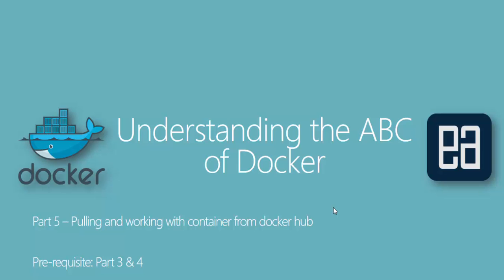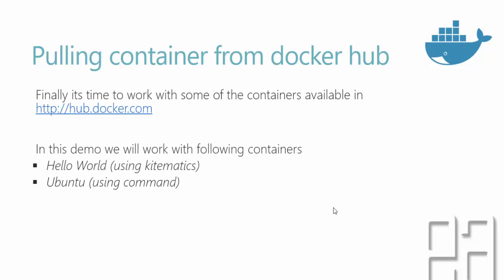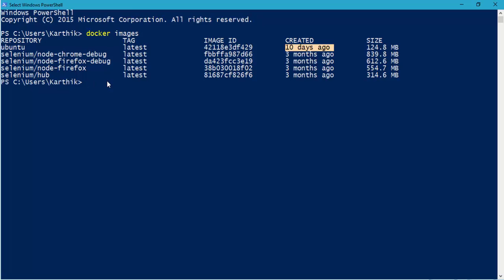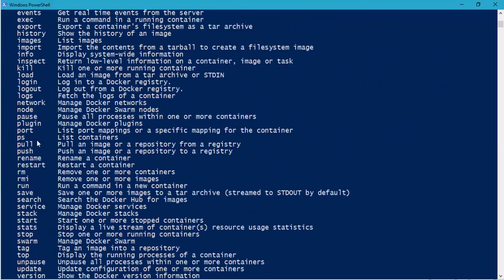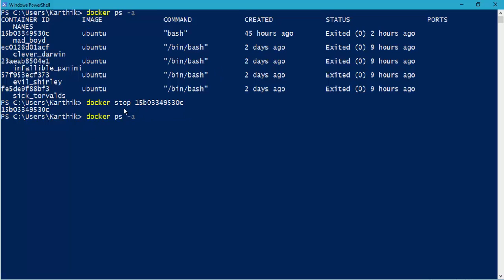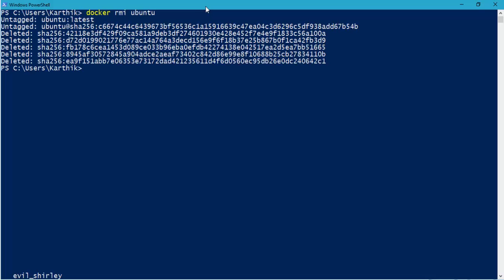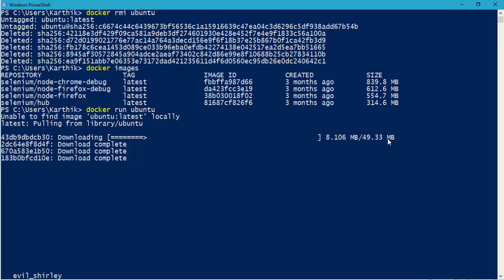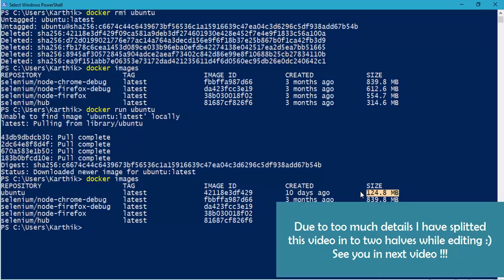Part 5a - Pulling and working with container from docker hub (part a)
In this video we will start to work with containers by pulling the container from hub.docker.com. In this video we will work with following containers
1. Hello World (using kitematics)
2. Ubuntu (using command)